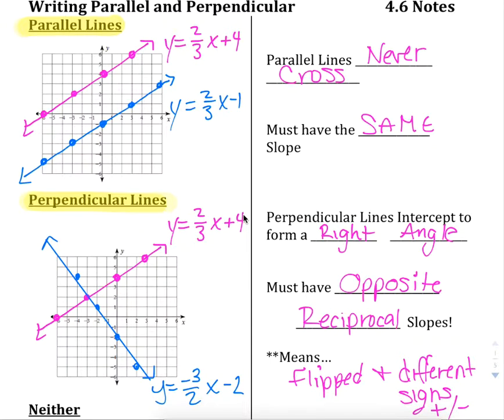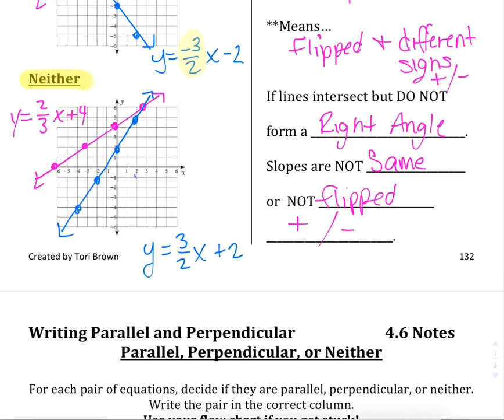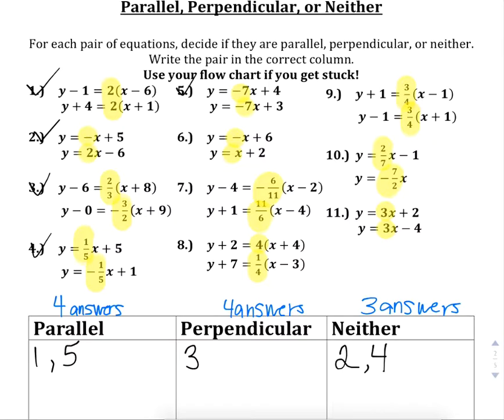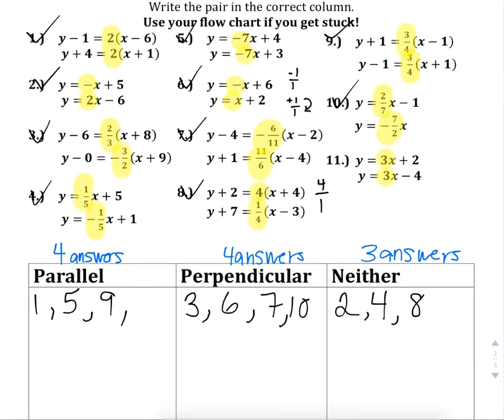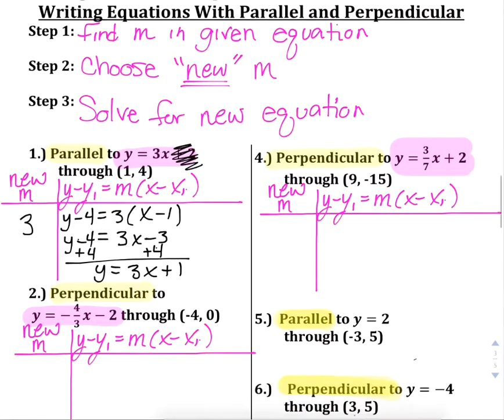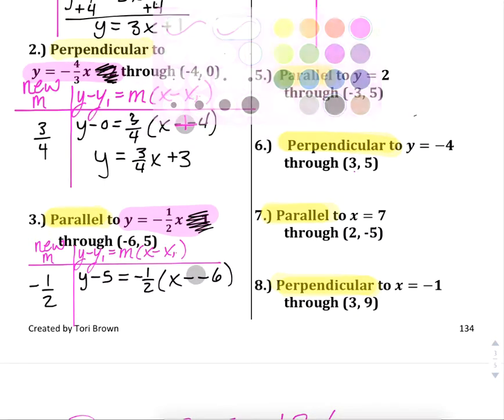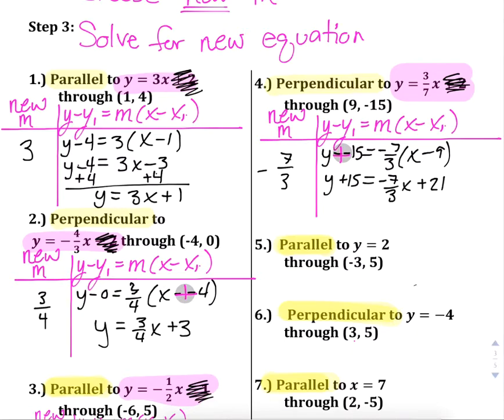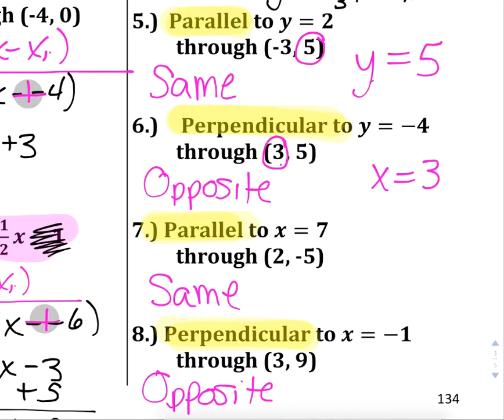4.5 Video Notes